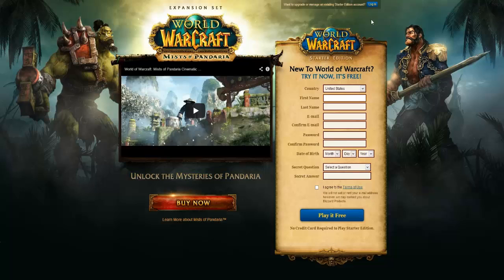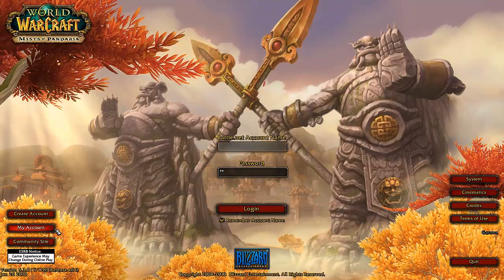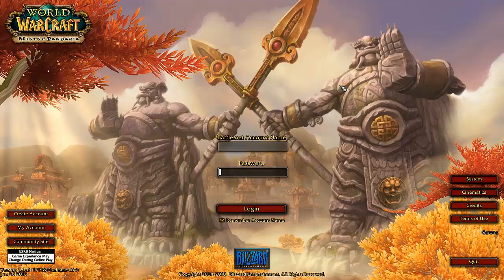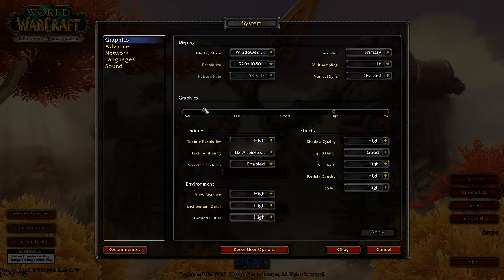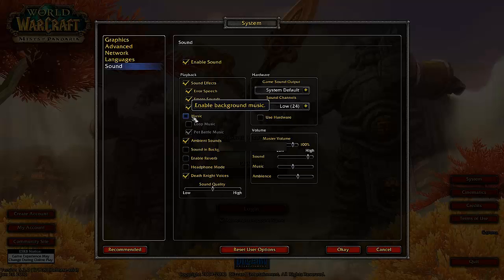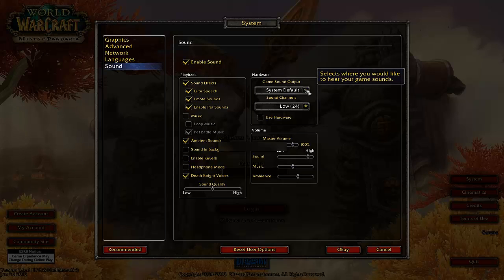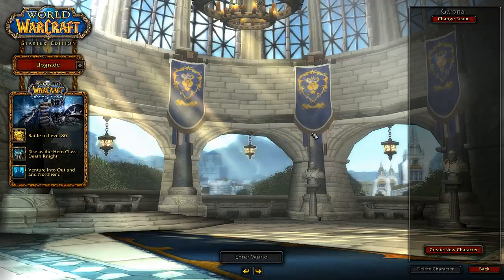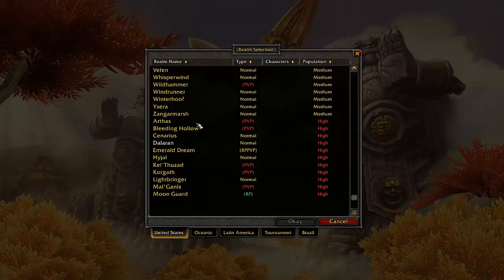[Old - MoP] World of Warcraft: Starter Edition - The WoW Beginners Guide Episode 1: Basic Settings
This is the first episode in my new series, World of Warcraft: Starter Edition. This is a beginners guide to all the game and all the classes up to level 20.